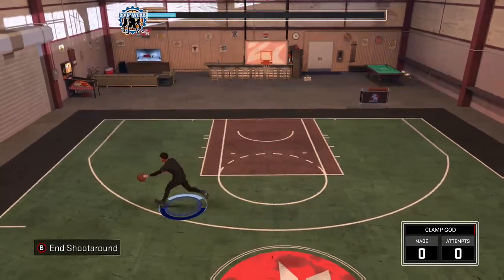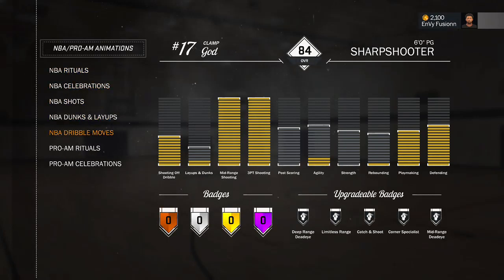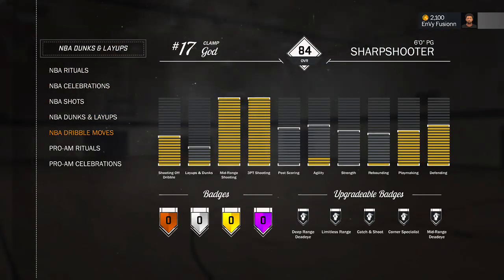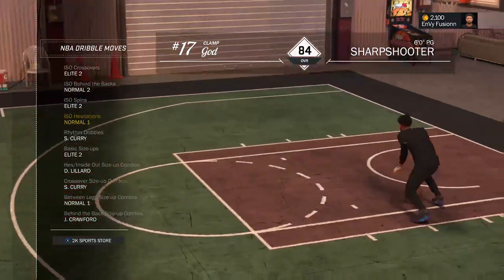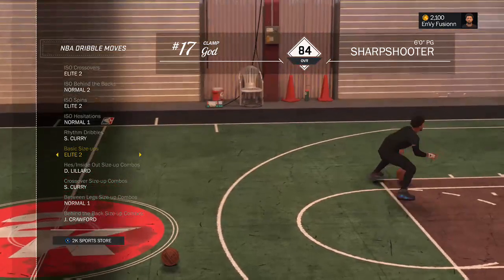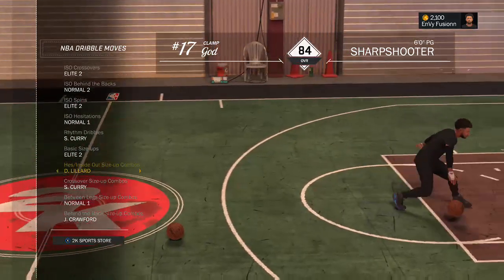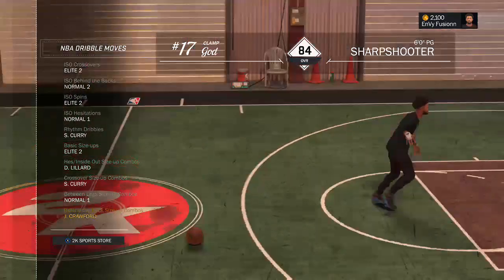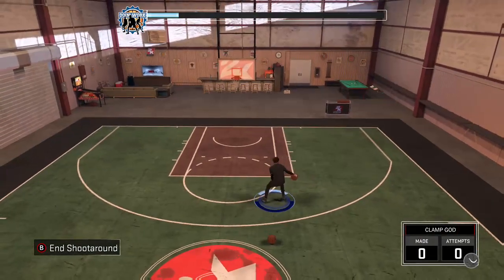NBA 2K17 BEST DRIBBLE MOVES| SIGNATURE STYLES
In this video I go over all the best signature styles/dribble moves.